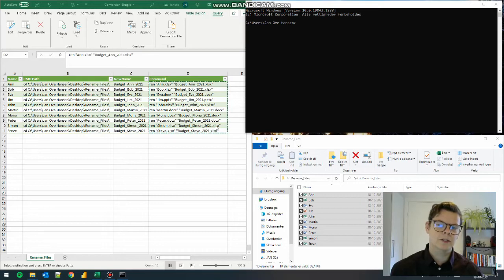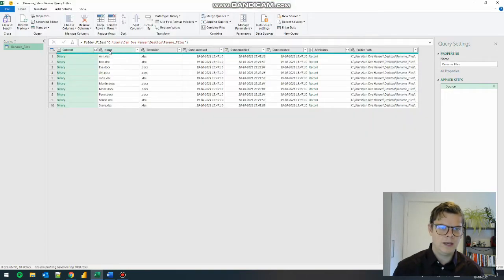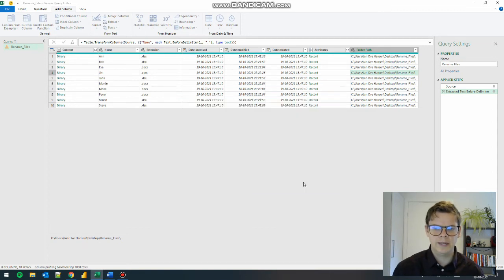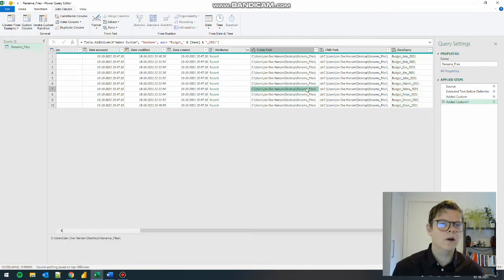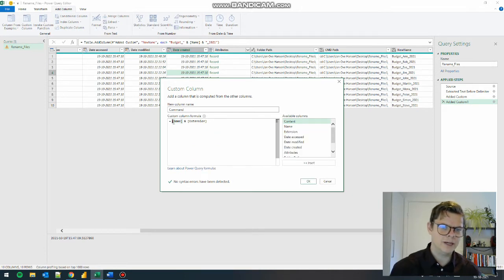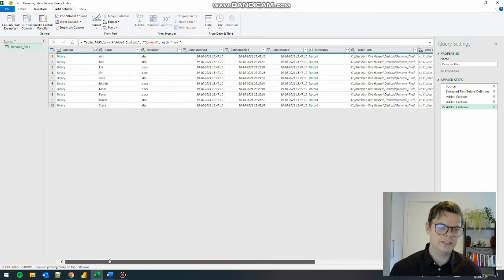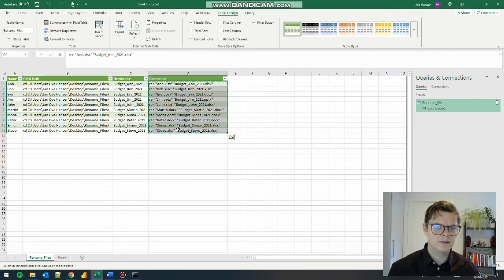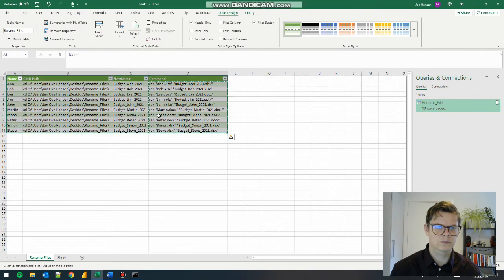Easily Rename Multiple Files in One Go with Excel & PowerBI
In this video, I'll show you how to rename multiple files in a folder at once without any complex coding or third party programs. All you need is a little bit of Excel and PowerBI knowledge. Say goodbye to tedious manual renaming and hello to efficient bulk renaming. I'll walk you through the process step by step and make it easy for anyone to do. This is a great time saver for anyone who works with large amounts of files. Don't miss out on this simple and powerful technique. Watch now!